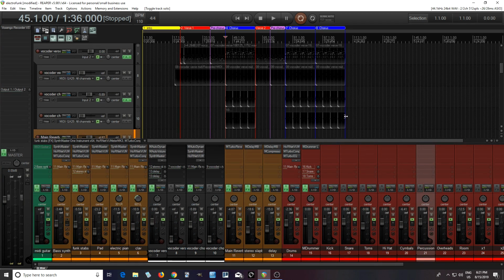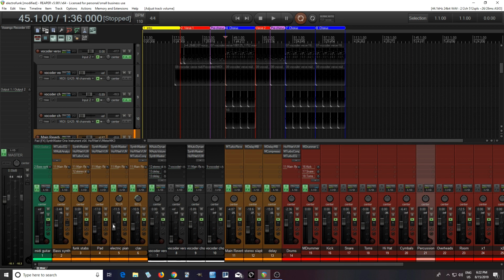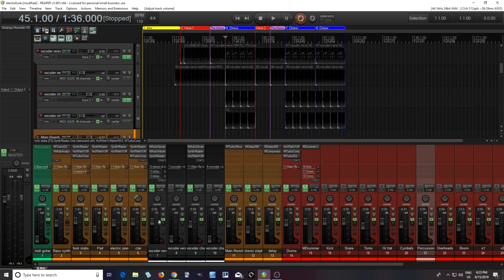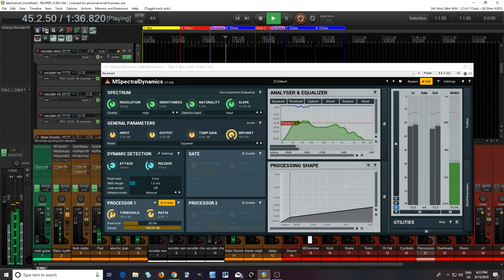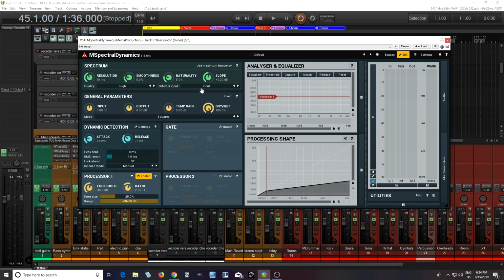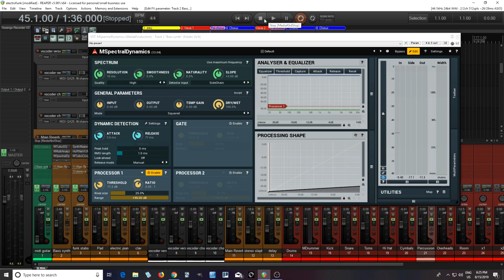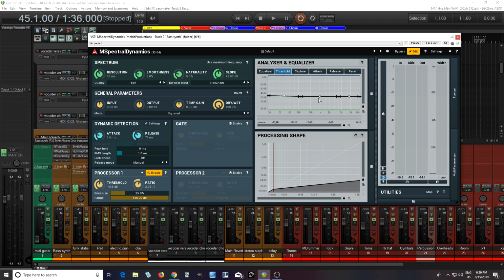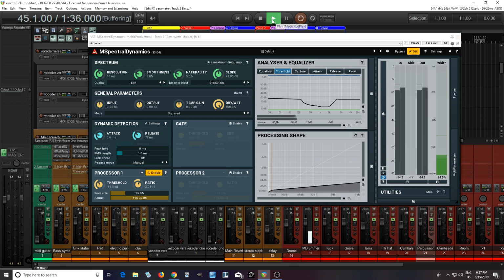Spectral Ducking using MSpectraldynamics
In this video I'll show you how you can duck your rhythm instruments whenever your leads play using MSpectraldynamics. Of course this type of side-chain compression can be done with normal compressors, but MSpectraldynamics offers a few benefits that make this much better is many situations.